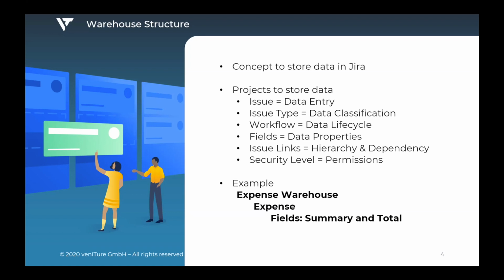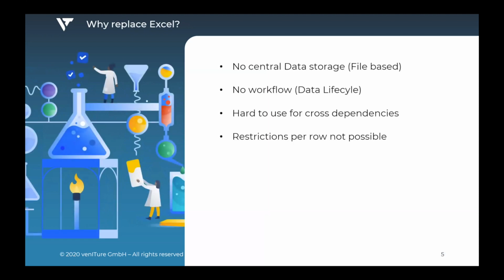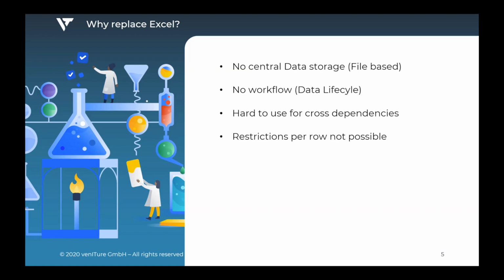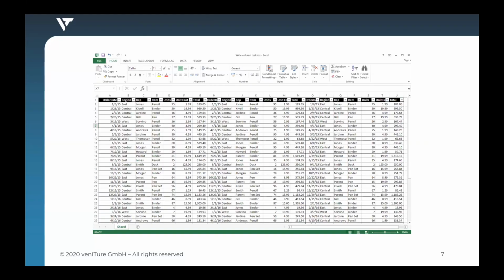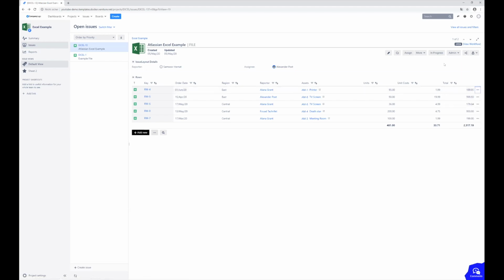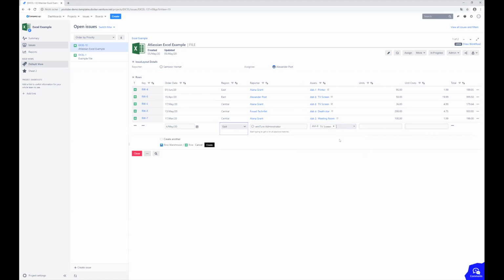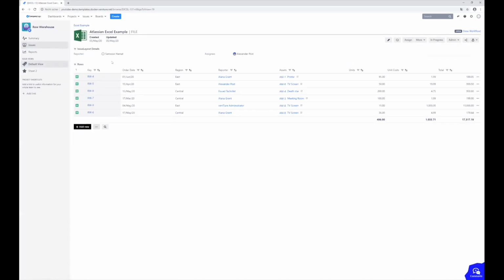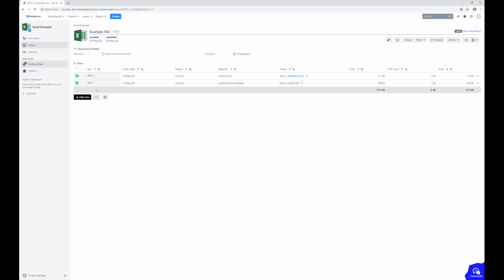Replace Excel with a Jira Warehouse structure - 05. Mai 2020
This Lightning Talk is presented by Alexander Post from VenITure.
"Replace Excel with a Jira Warehouse structure."